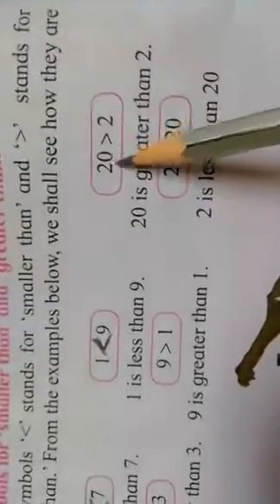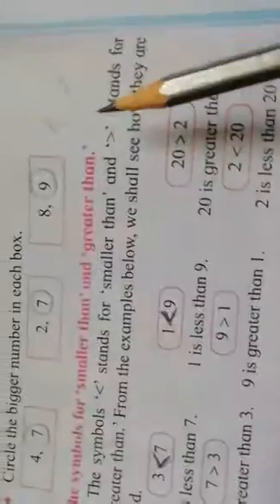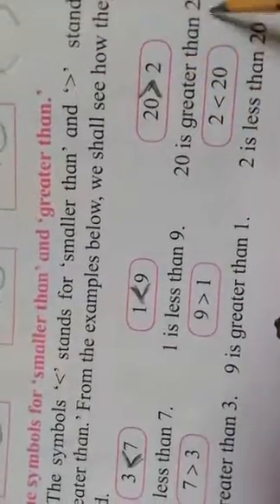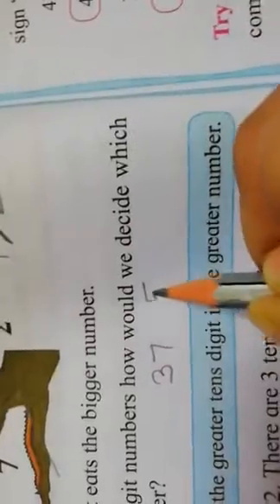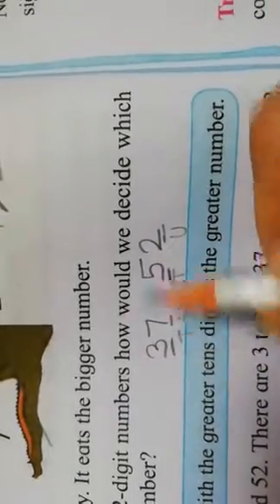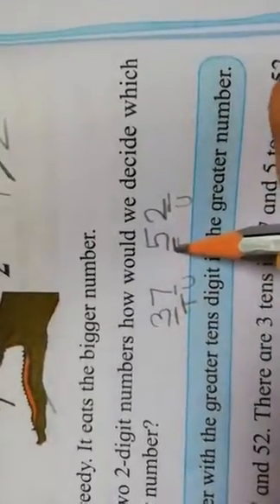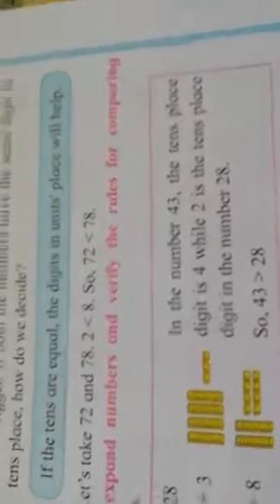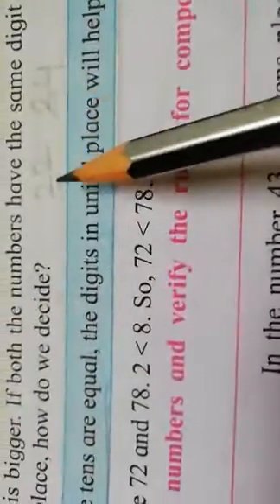Comparing numbers... Std II.. Maths